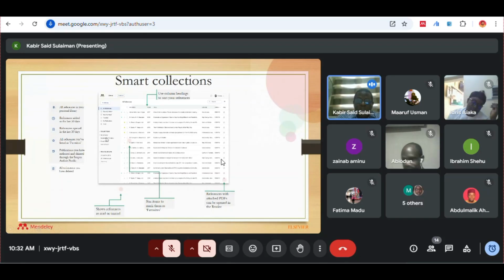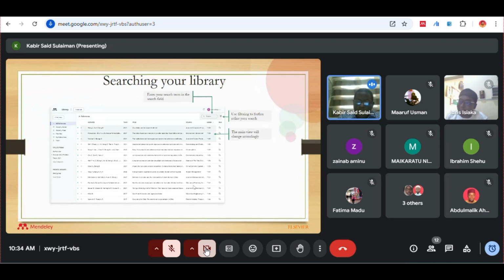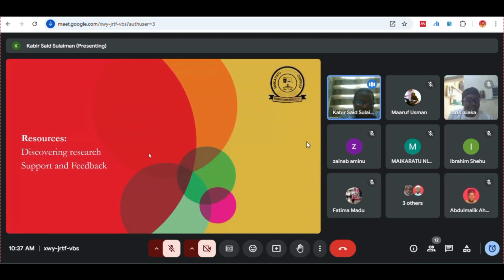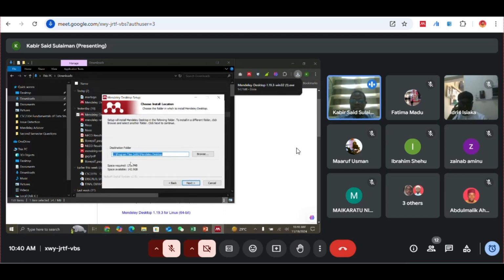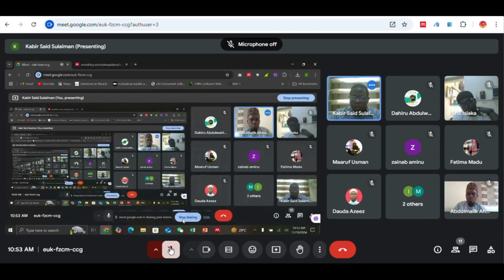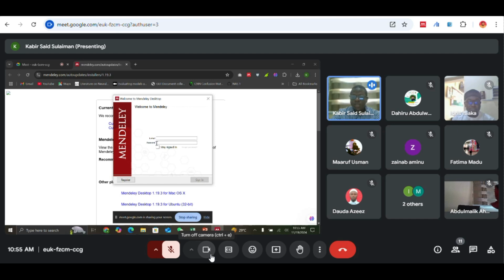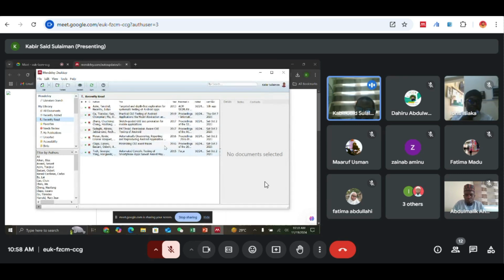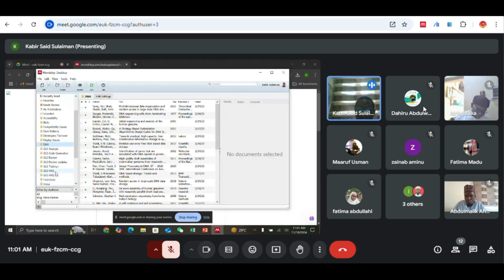PART 1 REFERENCE and CITATION MANAGER with MENDELEY